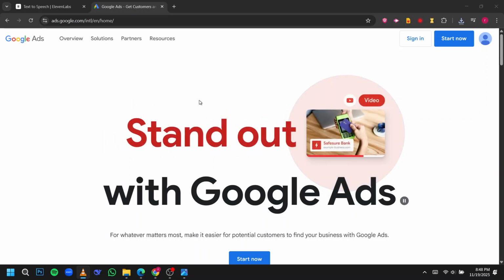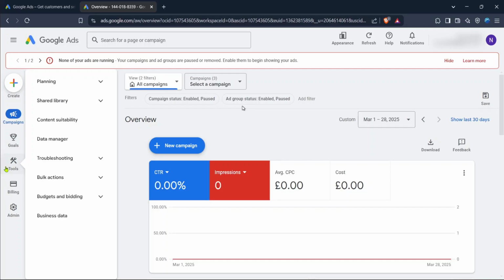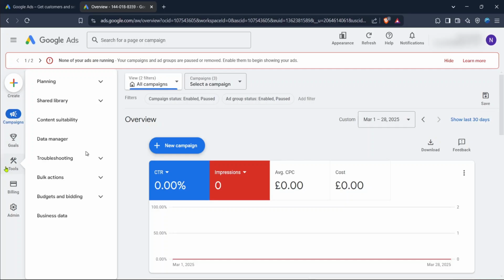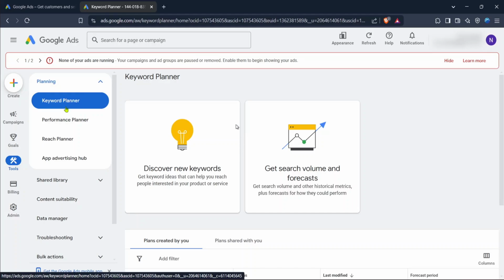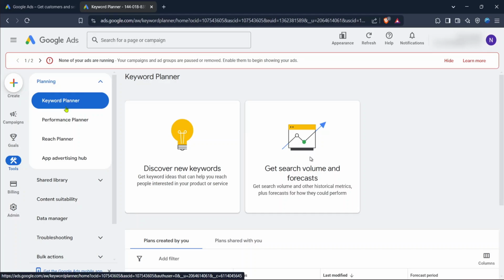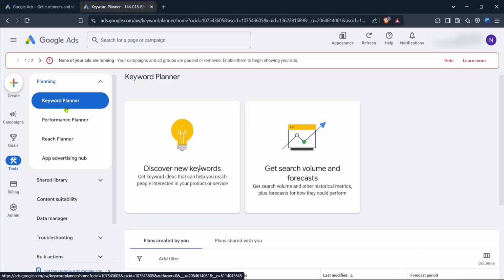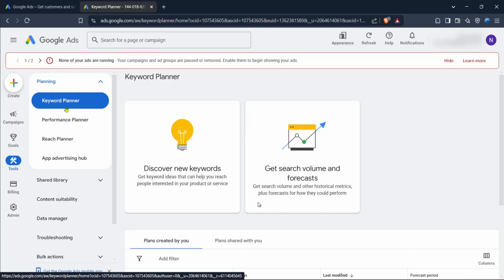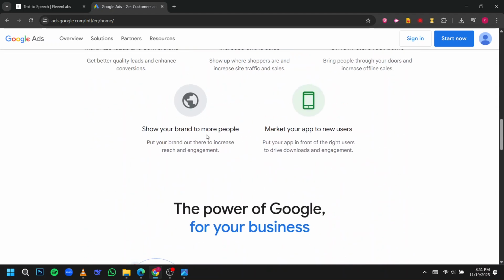How to Complete Your Google Ads Keyword Research the Right Way - 2025 (Quick & Easy)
How to Complete Your Google Ads Keyword Research the Right Way
In this video, How to Complete Your Google Ads Keyword Research the Right Way, you’ll learn the proper method to find profitable keywords using Google Ads Keyword Planner along with related keyword strategies like search intent analysis, competitor keyword research, and keyword grouping for better campaign performance. This tutorial helps you choose the right keywords, improve ad relevance, and build a strong Google Ads strategy that drives real results.